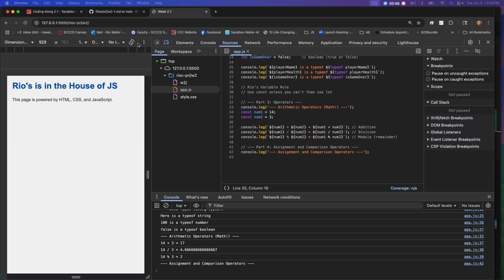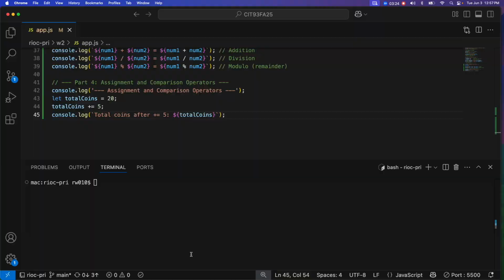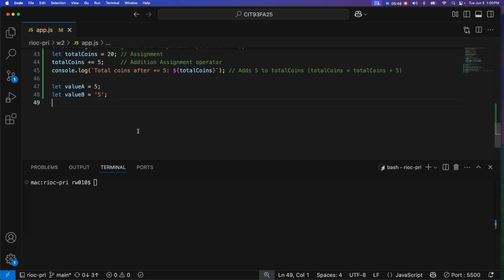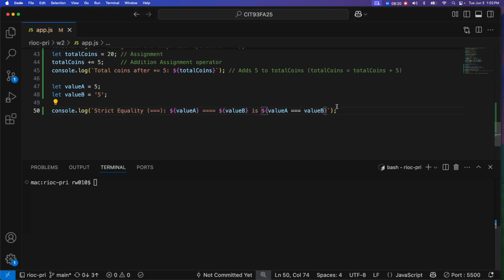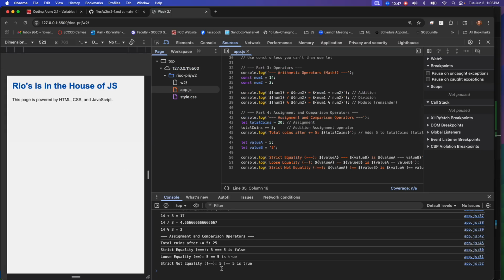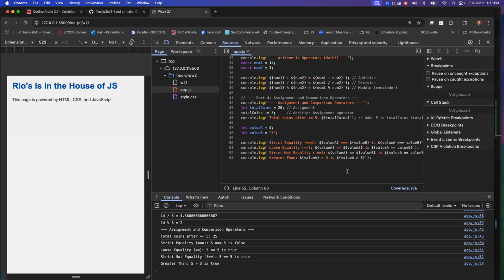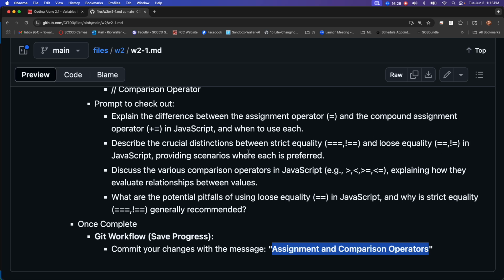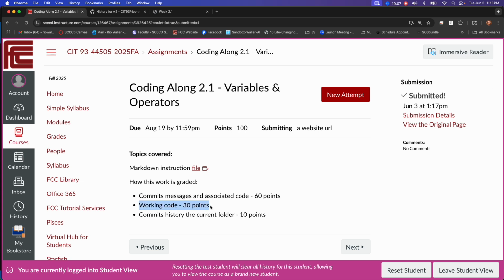CIT93FA25 - Week 2.1 Part 4 Assignment and Comparison Operators